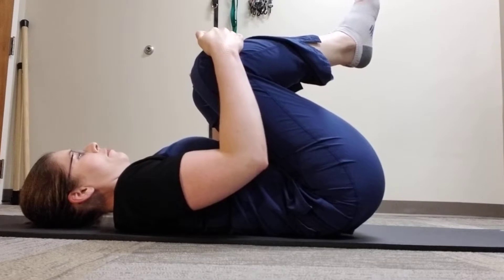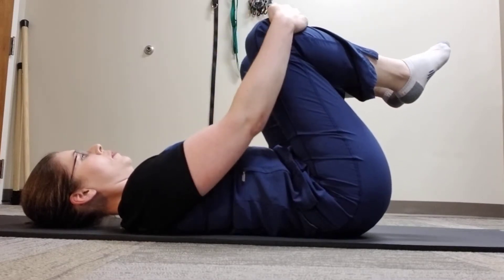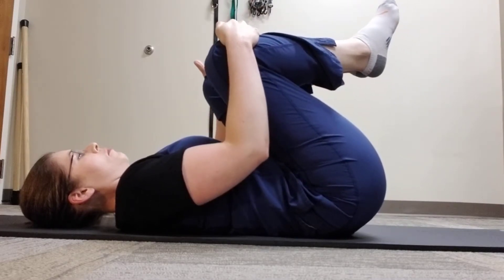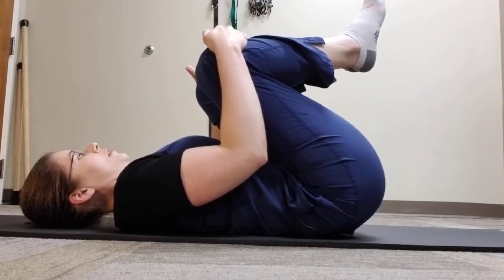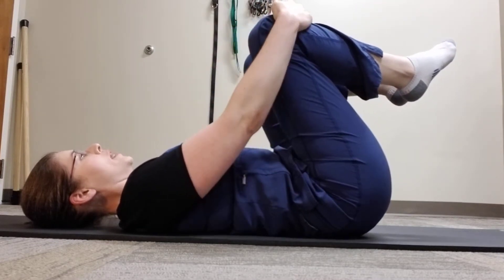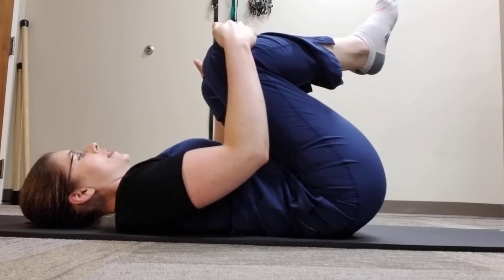Knees to Chest - Bloomingdale IL Chiropractor - Ducat Chiropractic & Sports Medicine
Dr Erin Ducat, a Bloomingdale IL Chiropractor with Ducat Chiropractic & Sports Medicine demonstrates how to do the Knees to Chest exercise.  For more information about her practice, go